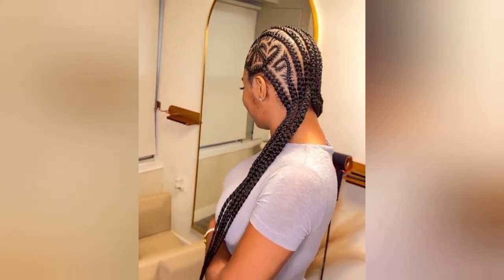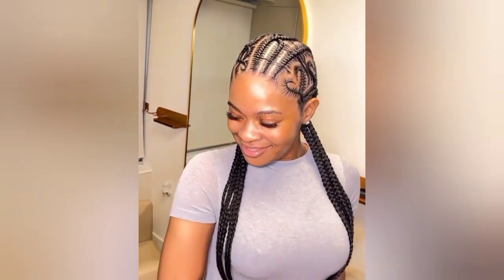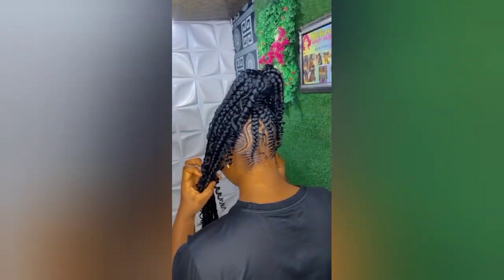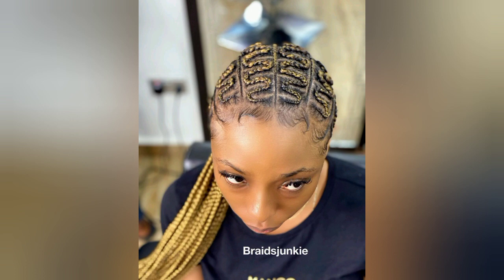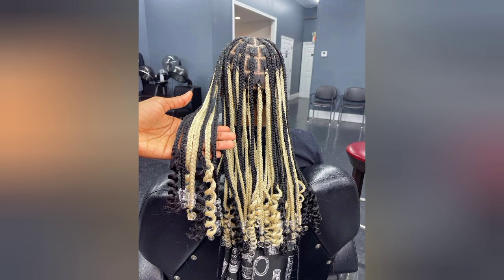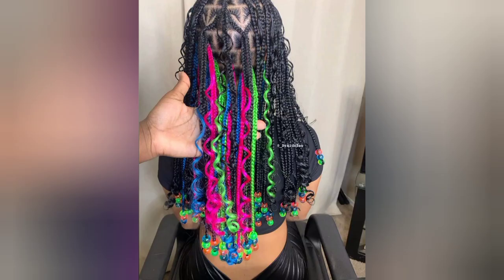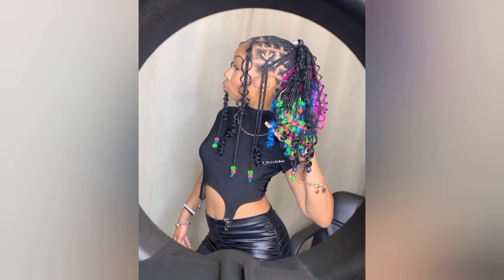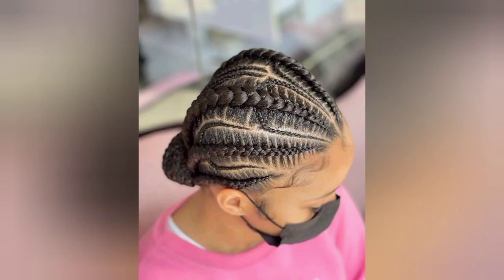Classic Braids Hairstyles For Beautiful Ladies 2022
Pre-stretched Professional Braiding Hair Easy Braid Hair 20 Inch 8 Packs Hot Water Setting Soft Synthetic Braiding Hair Extension for Twist Senegalese Crochet Hair (1B)

X-pression Premium Original Ultra Braid. - Color 1B ( Pack of 3 )
by X-pression

Face Mask

Nizoral A-D Anti-Dandruff Shampoo, 7 Fl. Oz

Olaplex No.4 Bond Maintenance Shampoo, 8.5 Fl Oz

Olaplex Hair Perfector No 3 Repairing Treatment, 3.3 Fl Oz

Castor Oil USDA Organic Cold-Pressed (16oz) 100% Pure Hexane-Free Castor Oil - Conditioning & Healing, For Dry Skin, Hair Growth - For Skin, Hair Care, Eyelashes - Caster Oil By Sky Organics

Moroccanoil Treatment, 3.4 Fl. Oz.